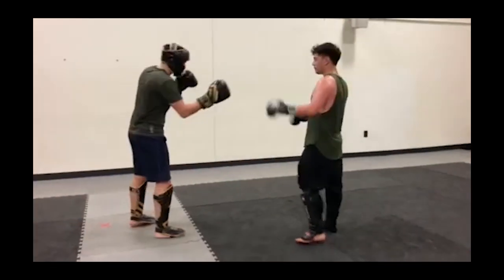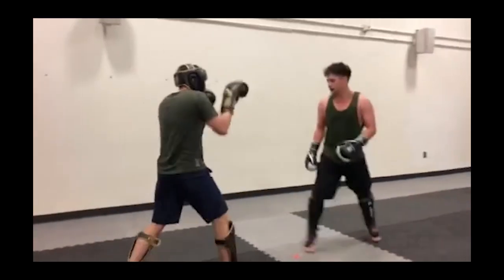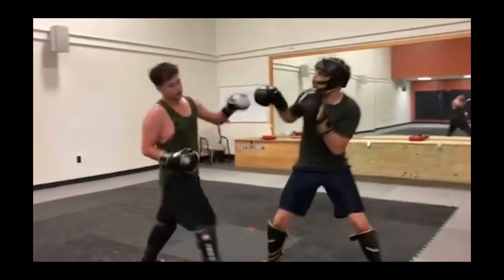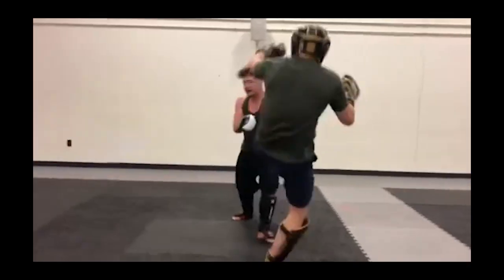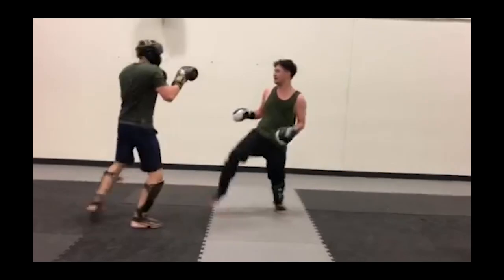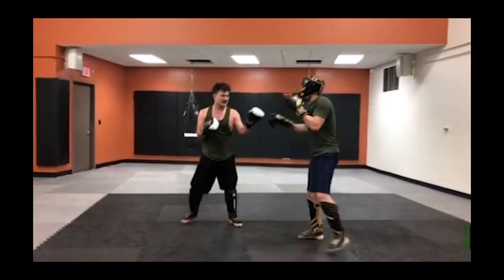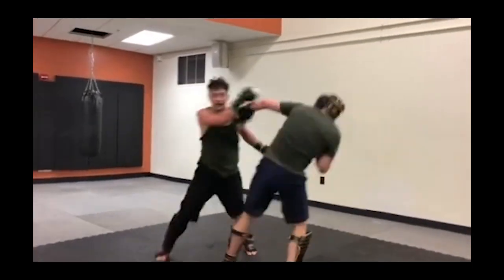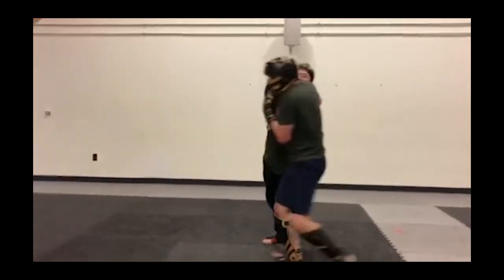Tai Chi Bagua Viewer vs Muay Thai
We have a very interesting sparring match between viewer Justin and a Muay Thai person. Justin does Yin Bagua and Chen style Tai Chi. Let's see how Justin does in this sparring. Guys, remember, Justin is looking for constructive criticism. Please refrain from leaving unconstructive comments. Let us know what martial arts lessons you learned!

Justin, if you have a channel, please let me know. I will link in the pinned comments.

Timecodes:
0:00 Sparring commentary
3:00 Viewer shoutout
3:16 Very positive personal update